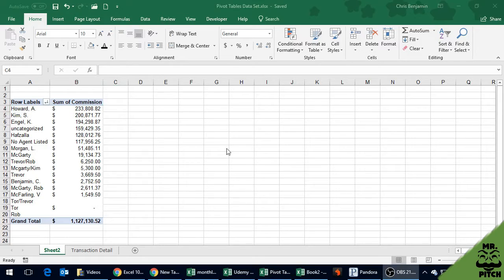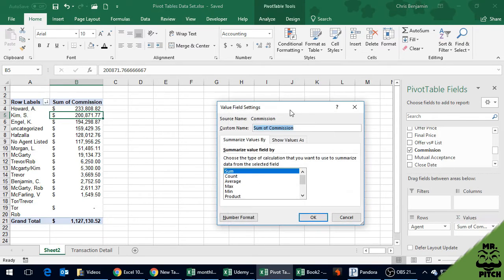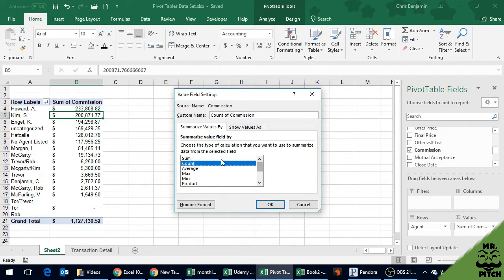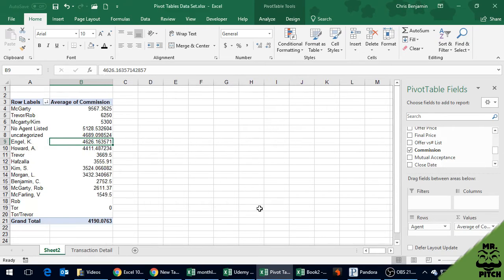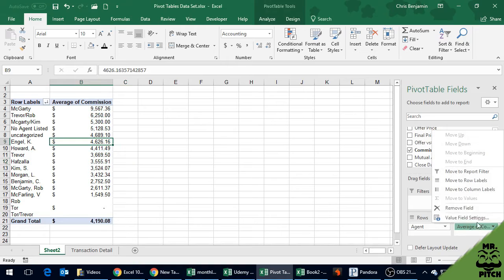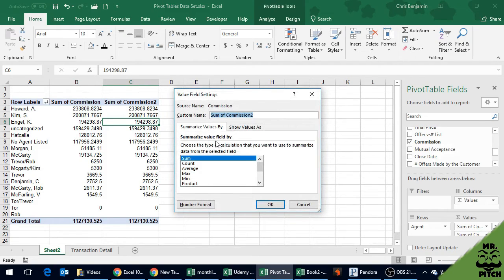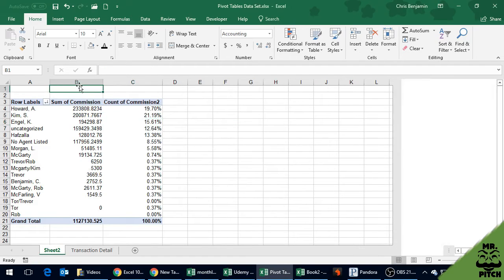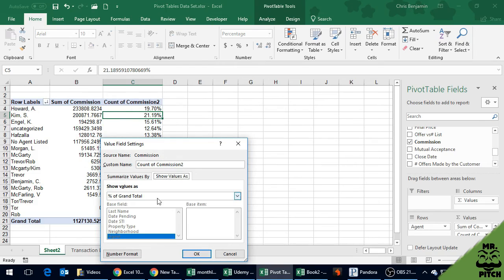Excel Tutorials Part 5 | Value Field Settings